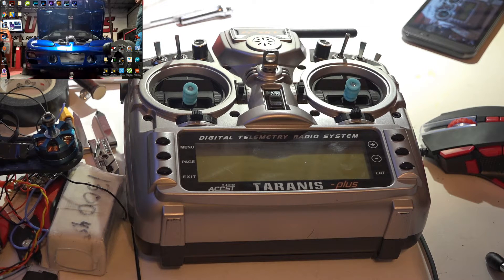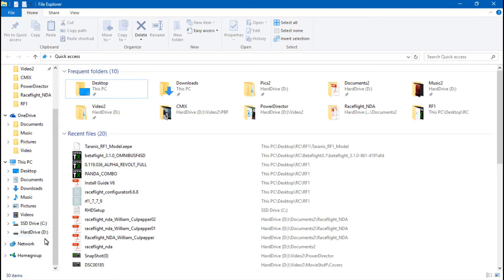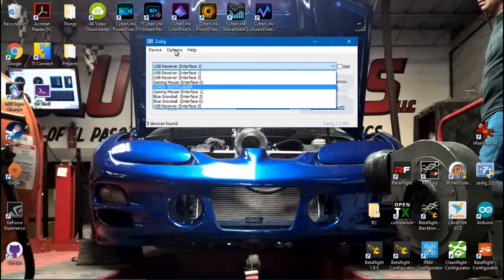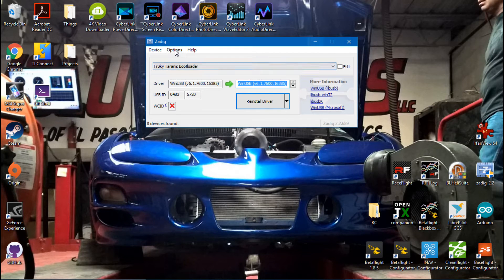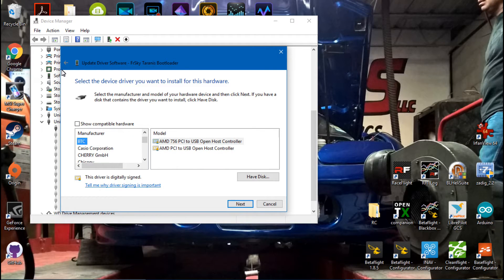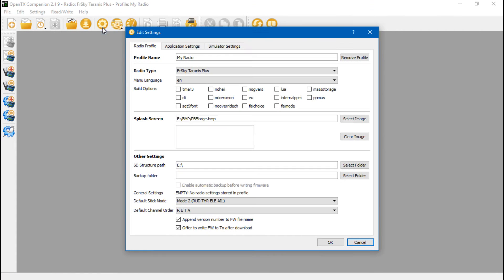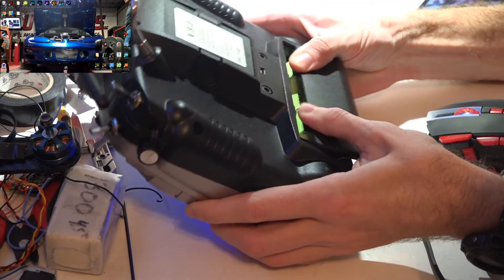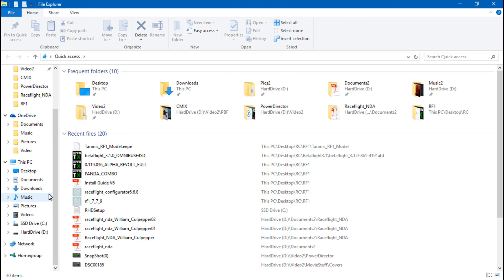Taranis X9D: Memory Card Through USB Fix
If you are not seeing your memory card / SD card on your computer after connecting the usb cable to your FrSky Taranis X9D Plus, then you may have a driver problem. If you can access the memory card in the Open Tx Companion then you probably have the wrong directory selected.